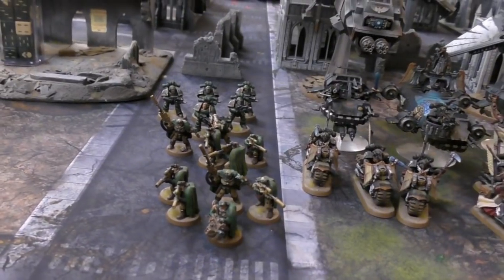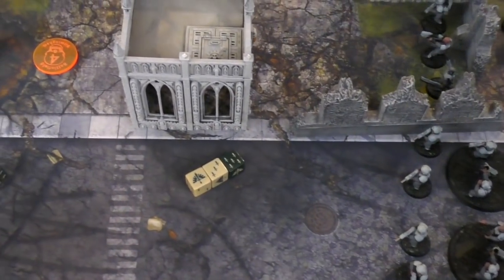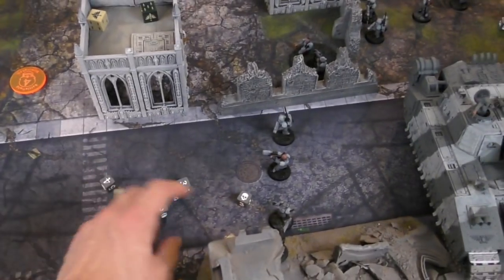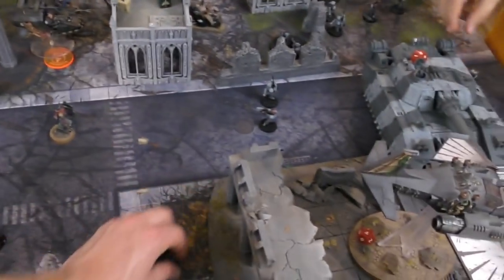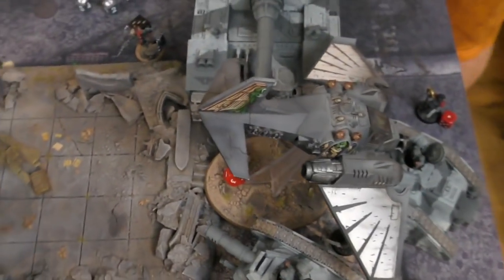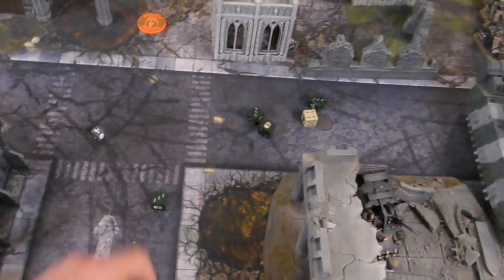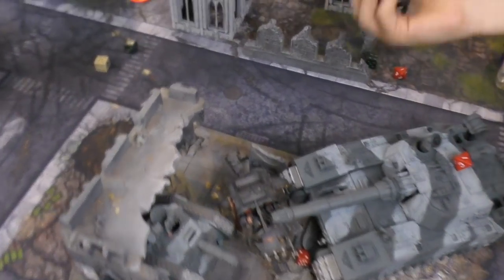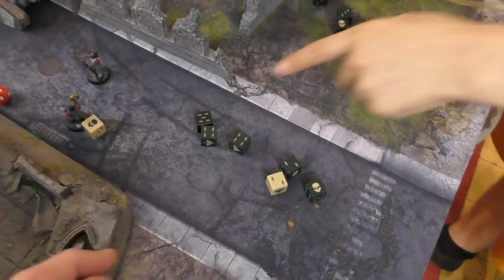Dark Angels vs Astra Militarum: 40k 8th edition battle report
In this 2000 point Warhammer 40k 8th edition battle report Andy's Dark Angels battle against Toms Astra Militarum.  Can the unforgiven weed out the traitors from the imperial guard ranks and make them repent!

The question is how much damage can one shadow sword do?